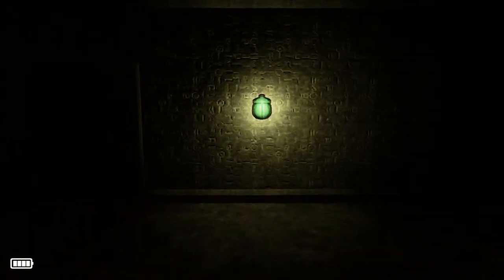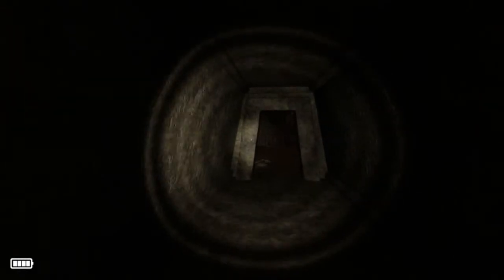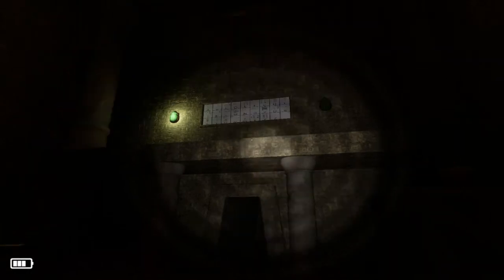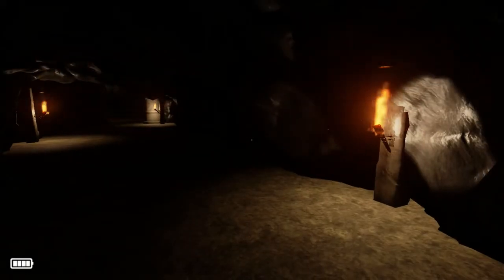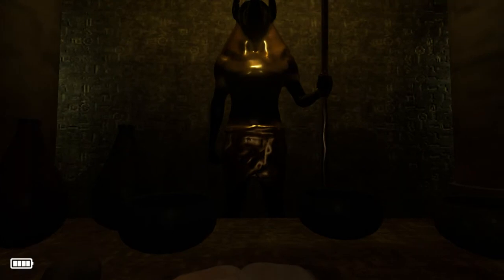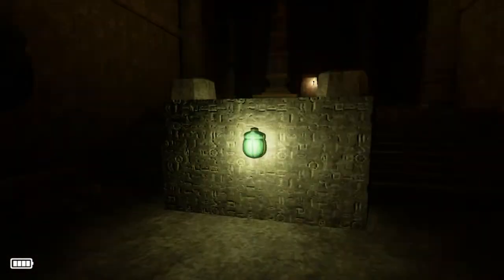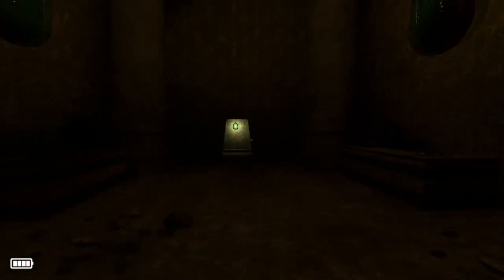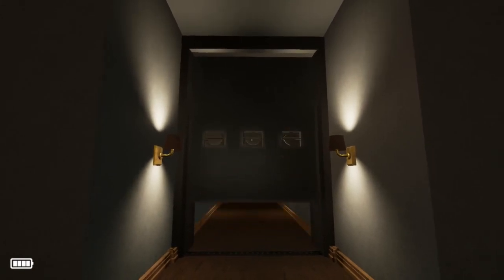Astray Let's play #4 - The Mummy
The game manages to scare me again but definetely not the way the devs indented.
(spoilers:
no mummies. Disapointing eh?)

Steam summary:

Astray is a first-person horror/puzzle game set in an abandoned museum based on unusual cultures, legends, and supernatural themes; but something more sinister lurks beneath the surface..

Playing as the nephew of the museum’s missing curator, you must survive as you make your way through the abandoned building, interacting with objects, and completing puzzles along your way to unravelling the mystery of what lies beneath the museum.

More Story
The game takes place in 1909 inside Prof. Walker's Museum of the Supernatural, an in-development museum based on supernatural themes and unusual cultures. Rupert Walker, the museum's curator, spends most of his time locked away in his museum preparing for the grand opening. Recently, the professor has acquired a mysterious artefact for display in his exhibits, an artefact which he has obsessed over since it came into his possession. Rupert's family is accustomed to his odd behaviour, but an unusually long period of silence from your uncle has prompted you to investigate on the family's behalf. You arrive on foot to an old building in the middle of rural central England. The building is in disrepair, artefacts and props are strewn around the exterior. The doors are boarded up and there is no sign of life inside the museum. You must find a way inside the old building so that you may locate your uncle, and uncover the mystery of the strange artefact.